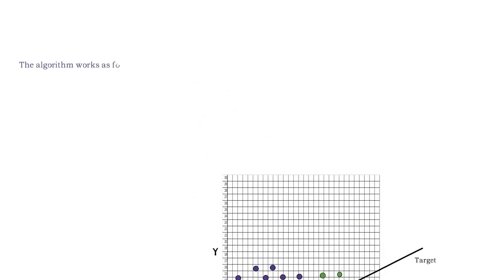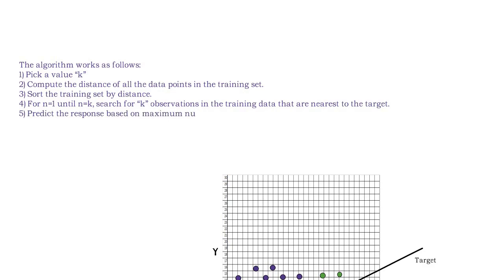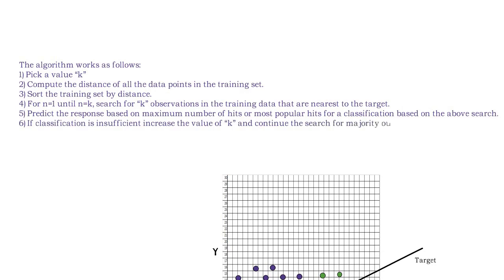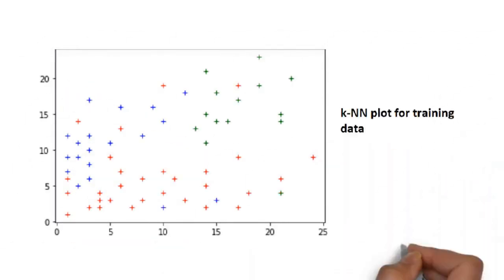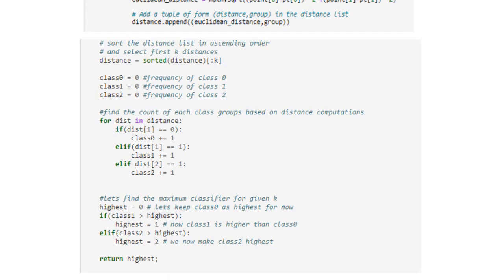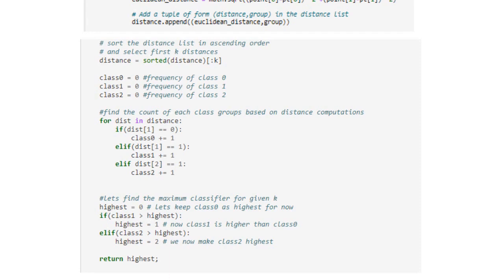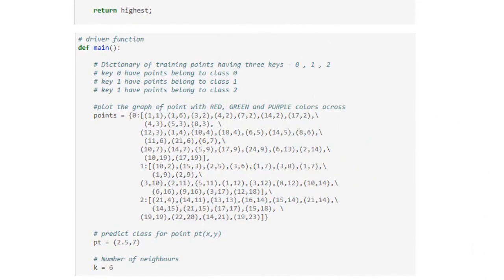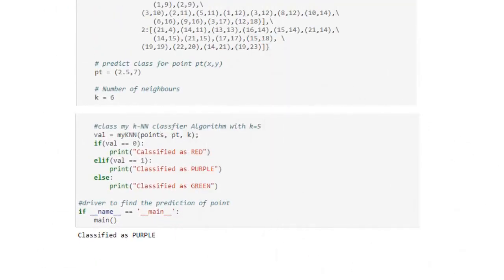Challenge#3 How to implement K Nearest Neighbor KNN Algorithm from scratch with Python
This session gives an overview of steps to implement K-nearest neighbor algorithm in Machine learning with Python.